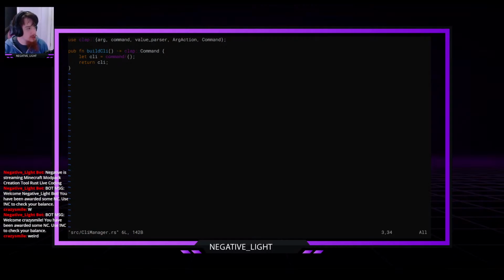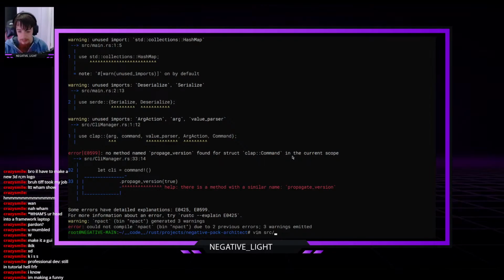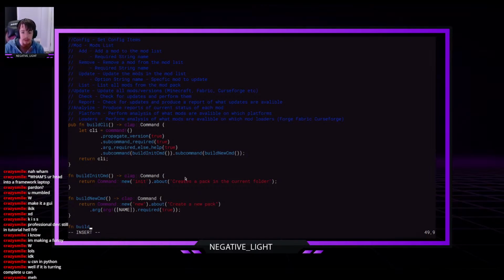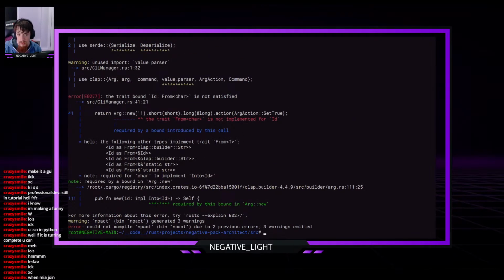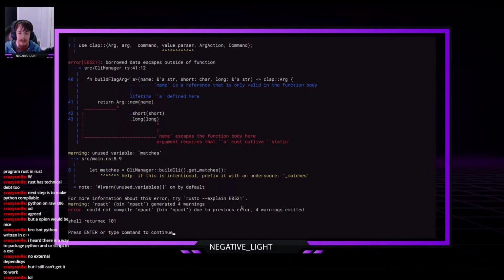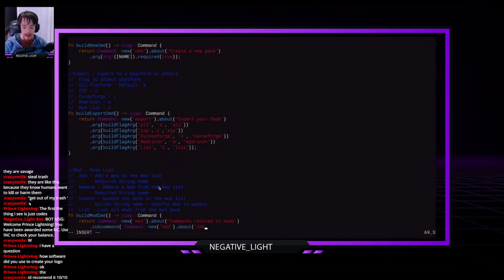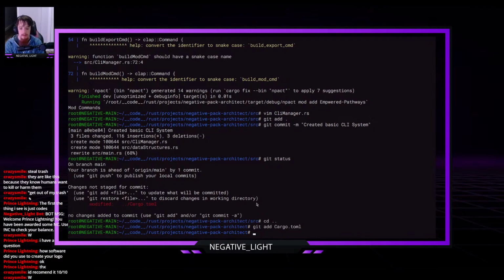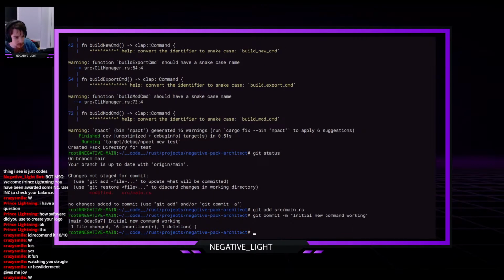Minecraft Modpack Creation Tool Rust Live Coding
i am working on creating a a Minecrat Modpack Creation tool called N-PAct (Negative Pack Architect). I am going to be working on it live.

📣 Join our adventure! Like the stream, engage in the chat, and participate in our community challenges. With your help, we can conquer any hurdle that comes our way!

Hi I am Negative_light, a Christian Content creator who is trying to build a Community on Faith, Engineering, Humor, and Loyalty. I would love it if you joined me on this journey.

🎮 Team: Special thanks to @BlackMoonlight67, @BlueFireTales, @bear818, @Star_Strikes, and @Mia_Dragonheart. Your creativity, friendship, loyalty, and desire to improve are our secret weapons.

🎵 Music: Grooving to Stream Beats by Harris Heller and Moose with a Scarf.

⚙️ Gaming Arsenal:
- CPU: Intel i7-12700k
- RAM: 32 GB DDR 4 RAM
- GPU: MSI GeForce RTX 3080 Ti

📆 Join us on Tuesdays, Fridays, and Saturdays from 7 PM to 9 PM Eastern.